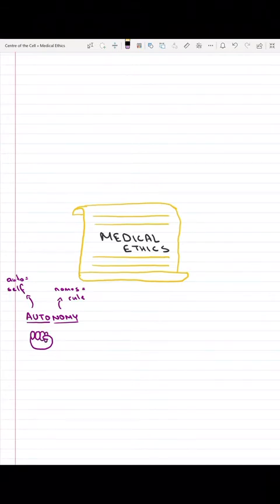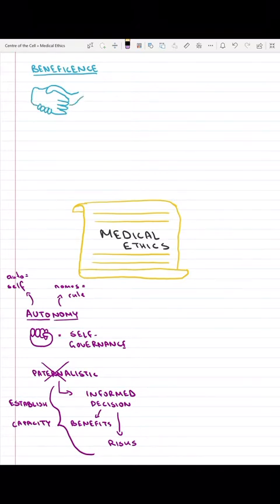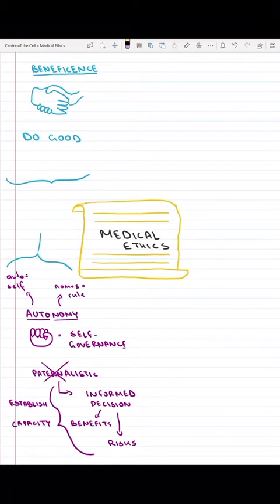IGTV series: the four principles of medical ethics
In a new series we'll be exploring medical ethics with our team member Tahmid. In this video Tahmd introduces the four principles of medical ethics.

Reading recommendations:
Medical Ethics: A Very Short Introduction by Michael Dunn & Tony Hope